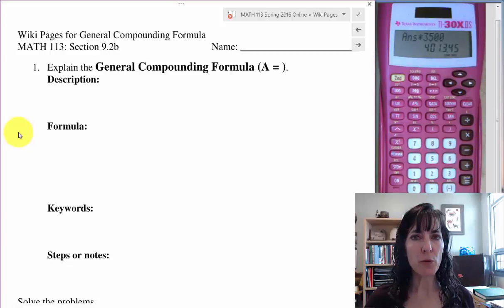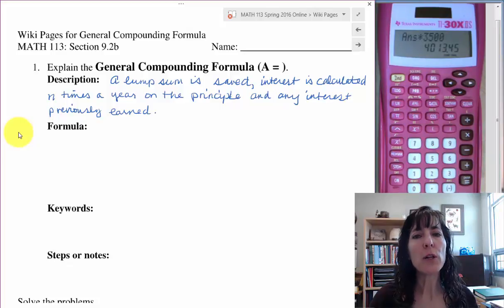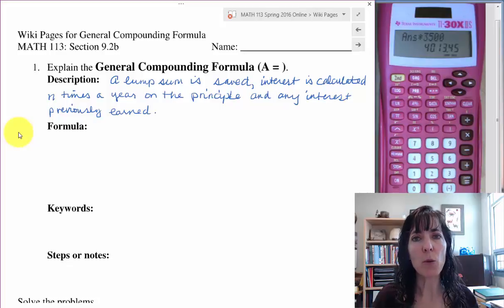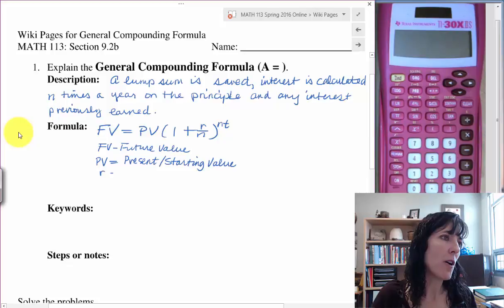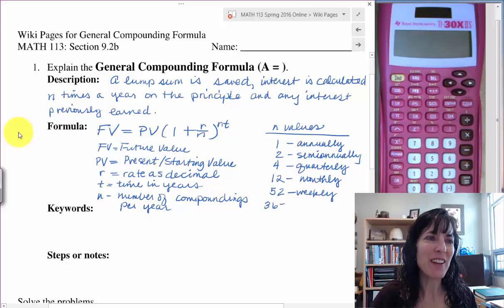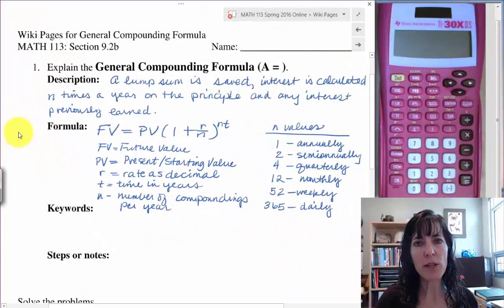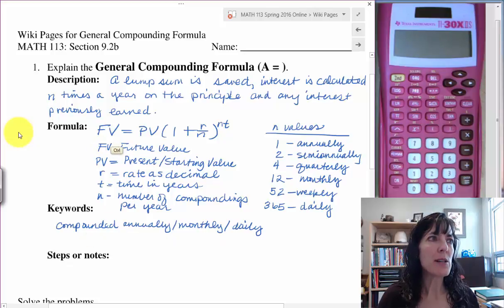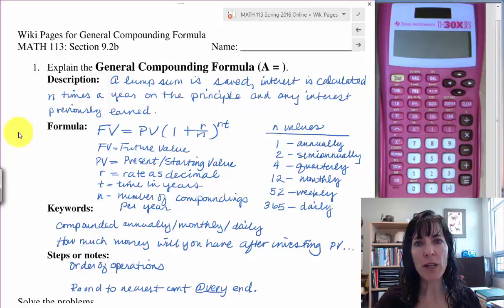9.2b Wiki Page Formula Expectations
Formula portion of 9.2b is completed with an explanation of what is expected and how it is graded.